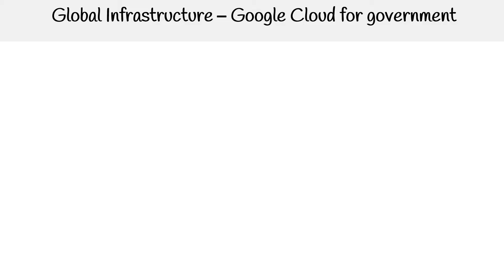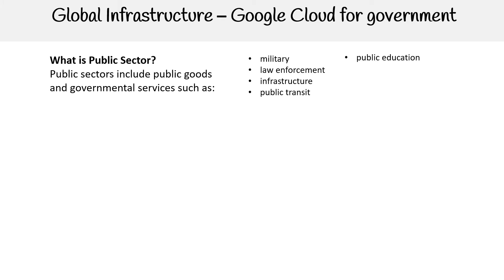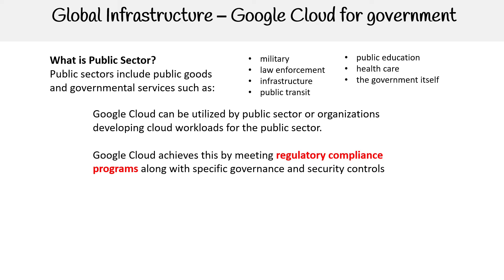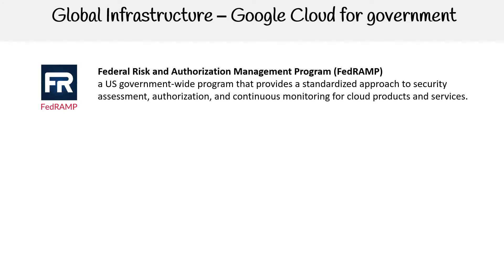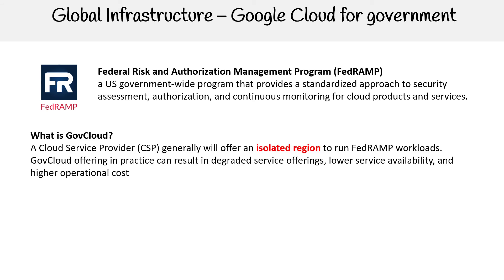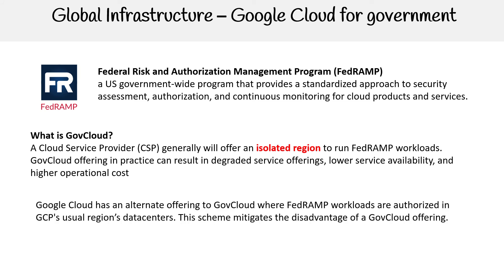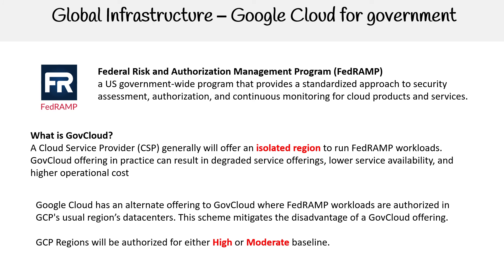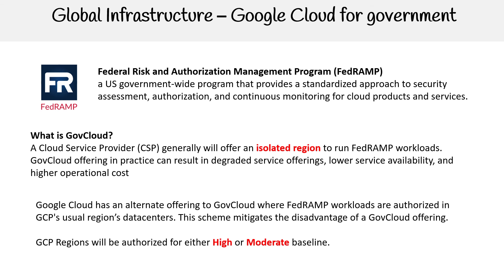GCP — Google Cloud for government